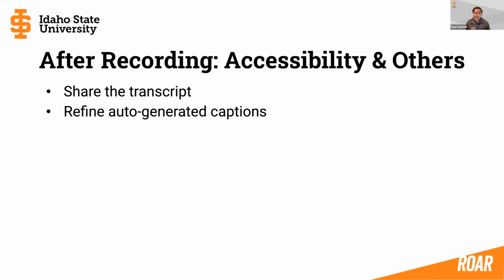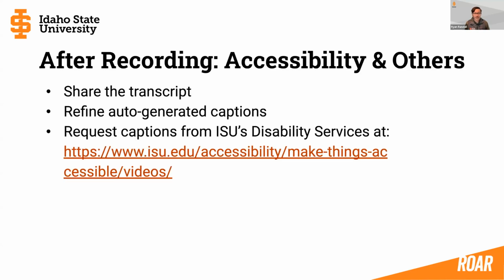Wednesday Webinar: Creating Videos for your Course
Whether you're crafting your first course video or updating existing content, our upcoming webinar is here to guide you. Discover essential tips for effective video-making and learn strategies to create engaging videos that enhance your course.

00:00 Welcome and Introduction
00:50 Pre-Recording Planning: Purpose, Intent, and Reusability of Videos
04:29 Crafting Your Content: Writing a Transcript or Outline
08:46 Recording Tips: From Script to Screen
12:32 Post-Recording Strategies: File Management and Accessibility
16:42 Further Learning and Additional Resources